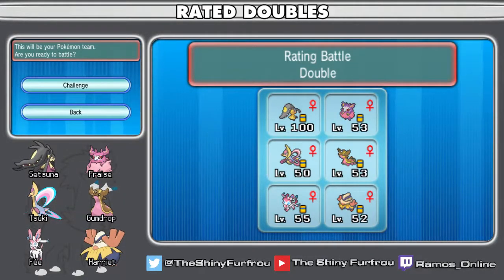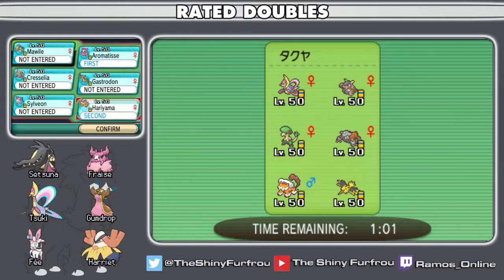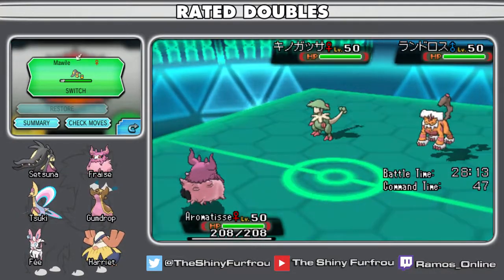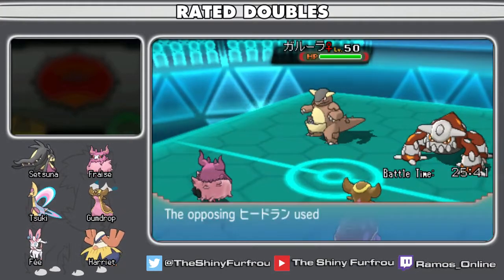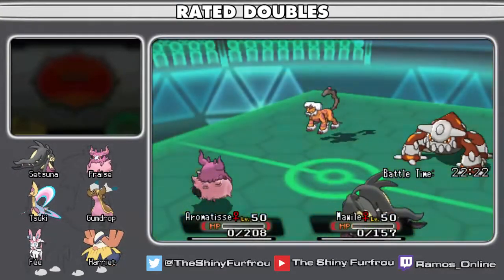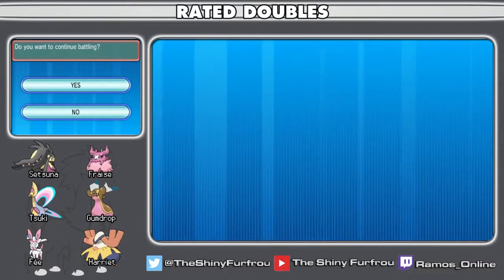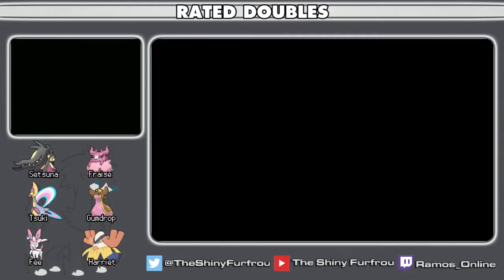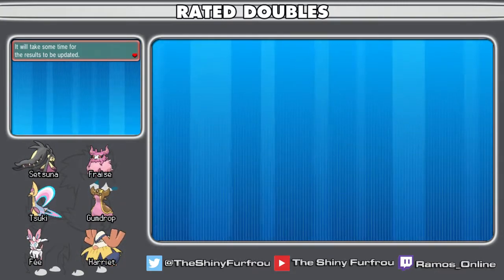Rated Battle Spot Doubles #13: Hariyama on Fire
Pokémon is property of Nintendo, GameFreak and The Pokémon Company.
This video should hopefully be owned by TheRamosOnline, unless spesified otherwise in the LINKS section above.